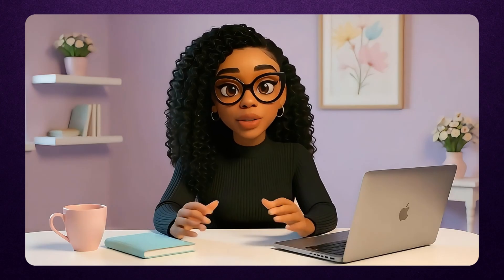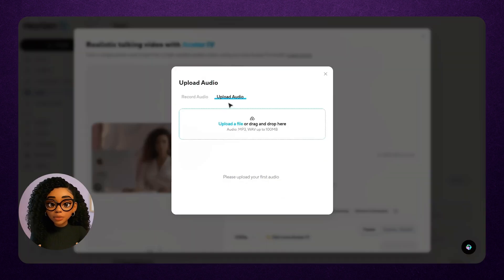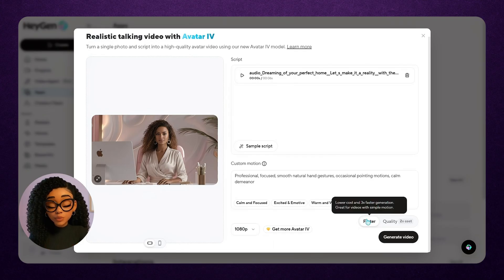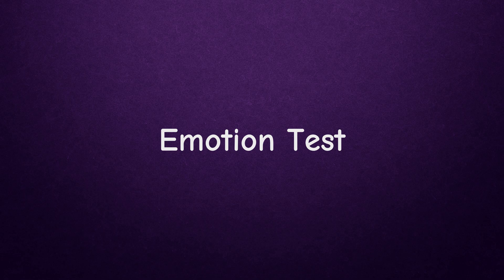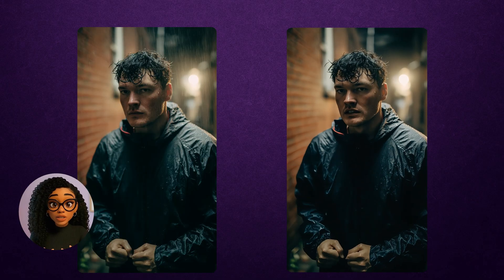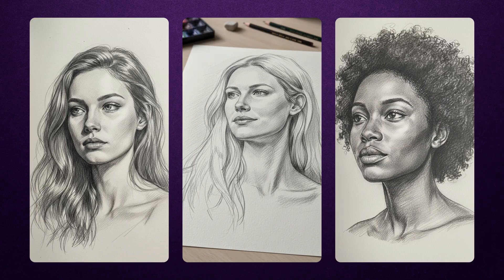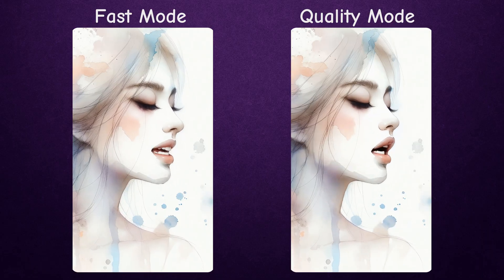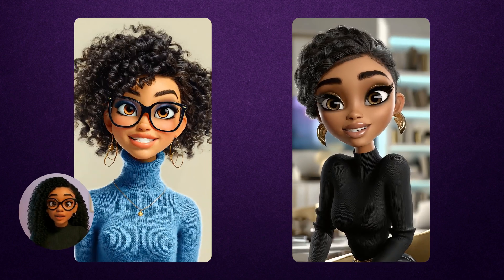I Made Photos Talk & Sing Using AI - HeyGen Avatar IV Test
I tested HeyGen's Avatar IV Photo to Video tool on everything: portraits, sketches, animals, and music. This AI video generator creates realistic talking avatars from single photos with audio-driven motion.

In this video, I'm pushing Avatar IV to its limits testing photorealistic portraits, side profiles, emotional expressions, artistic styles, pencil sketches, watercolor paintings, 3D characters, animals, and even making avatars sing. Plus, I'll show you how to create multi-character scenes with Veo 3.1.

What is HeyGen? HeyGen is an AI video platform that creates lifelike avatars to streamline video creation. With Avatar IV's audio-driven motion engine, you can turn any photo into a talking, performing character perfect for content creators, businesses, and storytellers.

Compare HeyGen to other AI video tools: Unlike typical image-to-video generators, HeyGen's Avatar IV syncs movement naturally to voice and music with expressive animation, not just basic lip sync.

Timestamps:
0:00 - Introduction to HeyGen Avatar IV
1:17 - How to Create Your First Avatar
3:53 - Side Profile Test
4:19 - Emotion & Expression Test
5:04 - Artistic Styles & Digital Art
5:39 - Pencil Sketch Animation
6:13 - Watercolor Painting Test
7:02 - 3D Character Animation
7:34 - Animal Characters
8:09 - Making Avatars Sing
9:36 - Multiple Avatars in One Scene Veo 3.1
11:09 - Final Thoughts